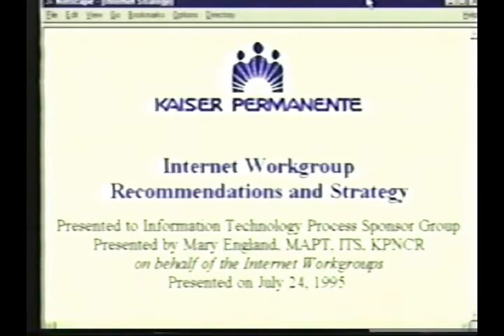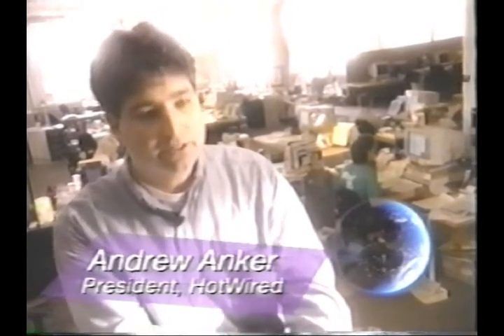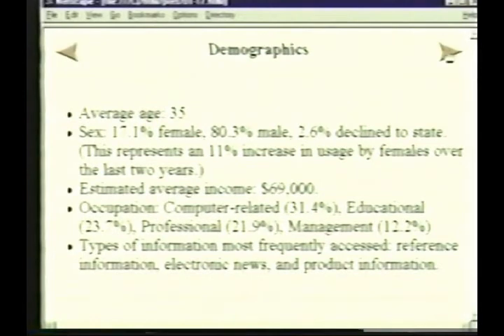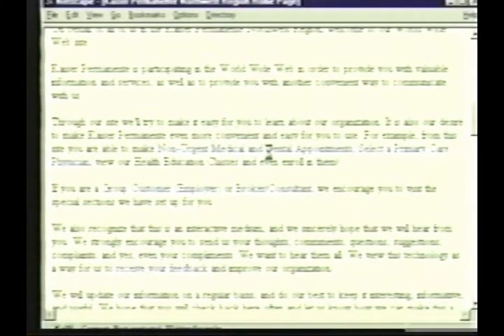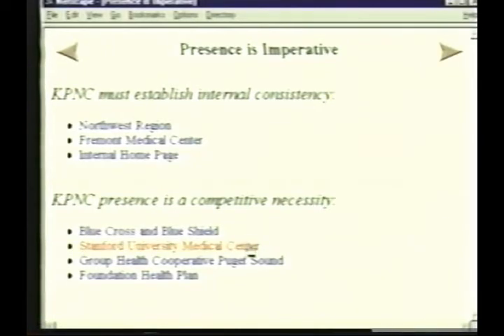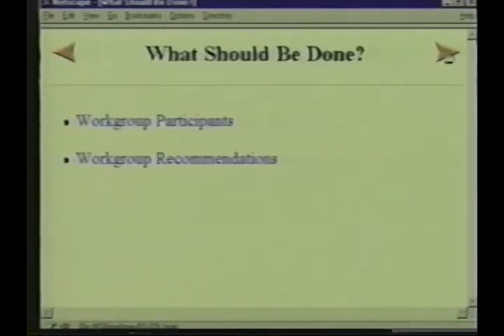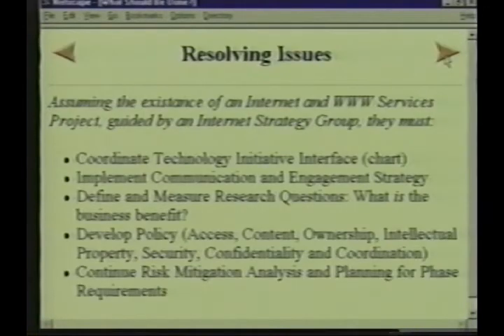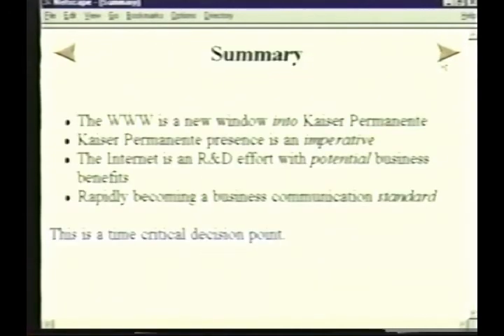Prequel for Kaiser Permanente on the WWW-1995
Kaiser Permanente Northern California initial proposal to launch a website.